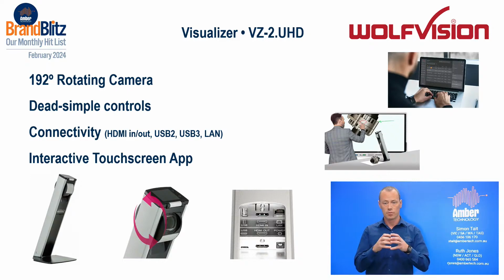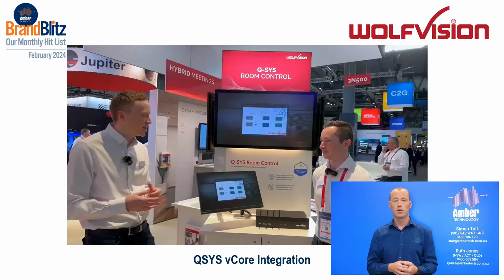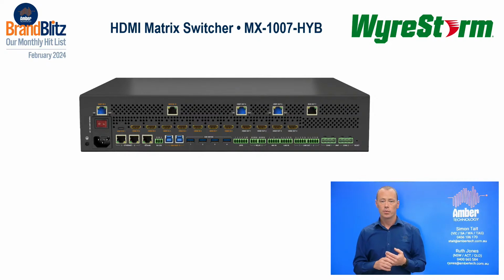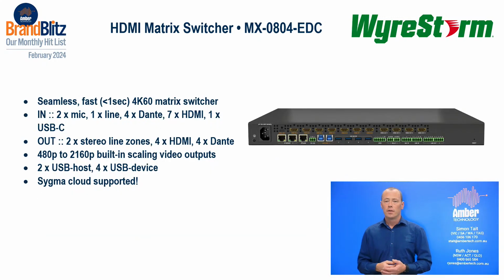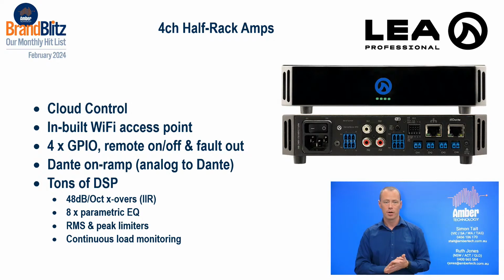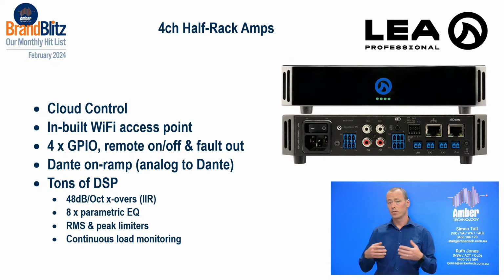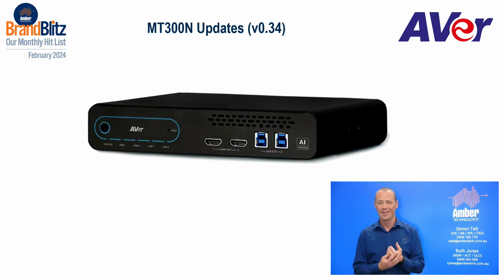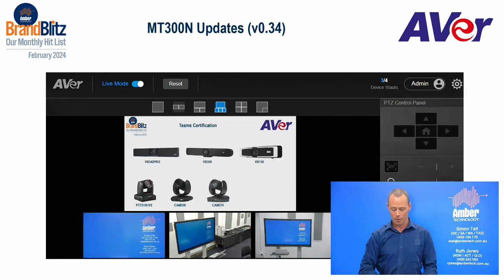AmberTech BrandBlitz - Our Monthly Hit List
Our first in a series of webinars updating our AV, IT and UC designers on the latest developments from Amber's brand stable. This month: At ISE2024 WolfVision, Wyrestorm, LEA Professional and AVer all introduced new products and significant updates which will provide AV professionals with new solution-building tools.
0:00 - Intro
1:33 - Wolfvision VZ-2.UHD
5:09 - Wolfvision hosting QSYS vCore
7:33 - Wyrestorm In-Wall encoders, Matrix & HDBT3 Extender
17:02 - LEA Professional qtr-rack and LEA Cloud updates
25:31 - Aver MT300 & Teams Updates